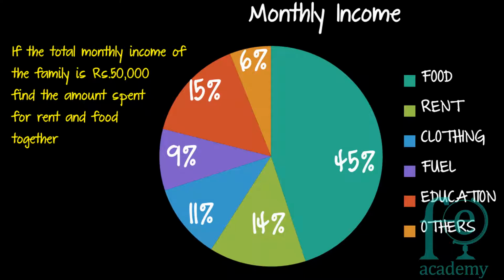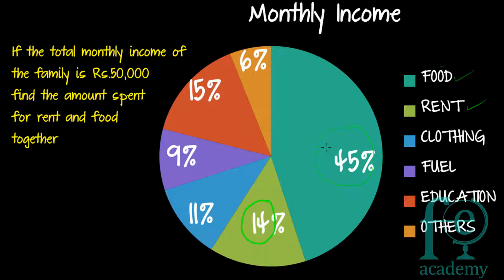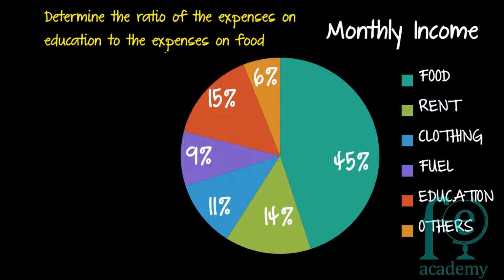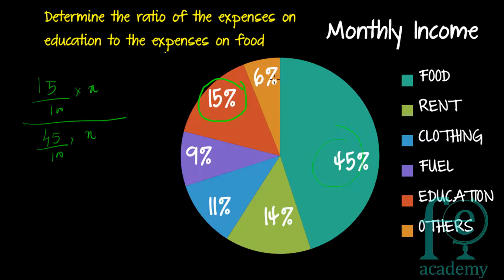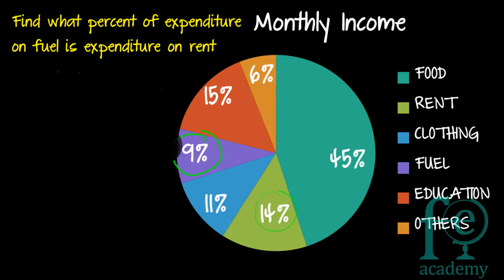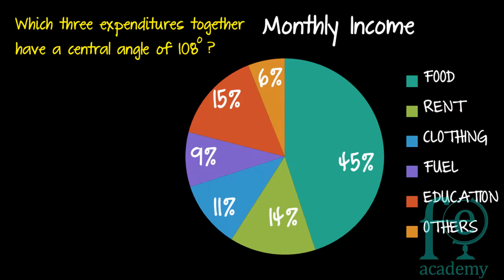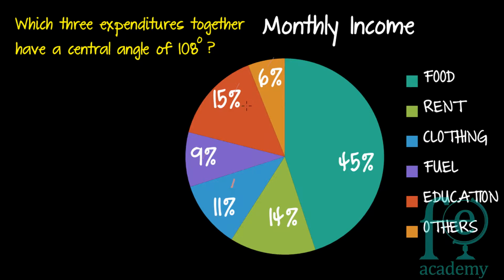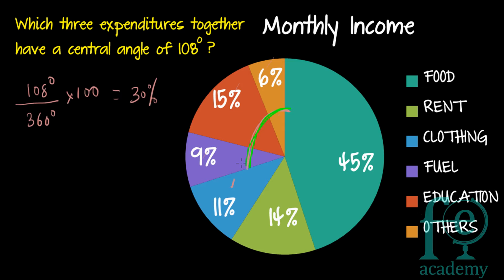Pie charts 2| Data Interpretation | Aptitude Tricks & Shortcuts